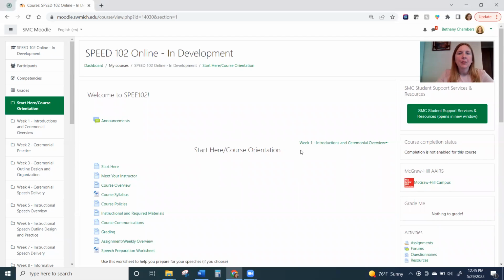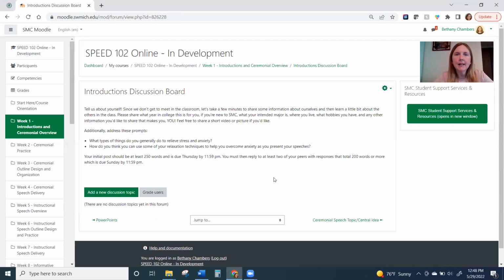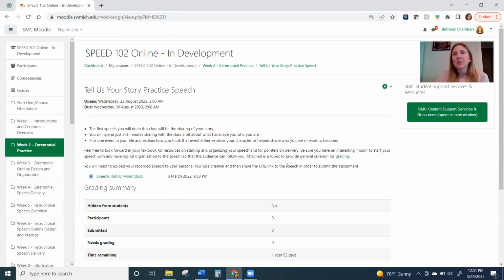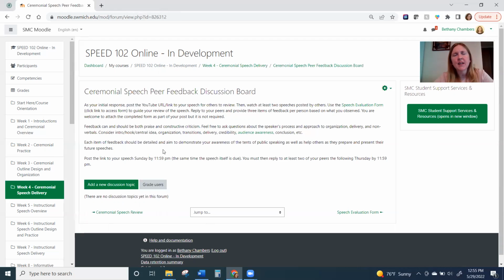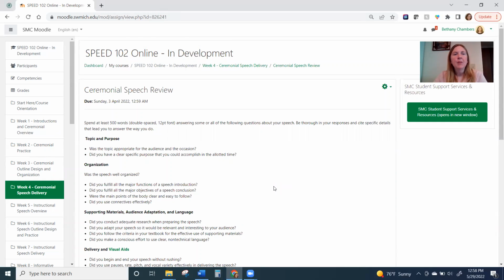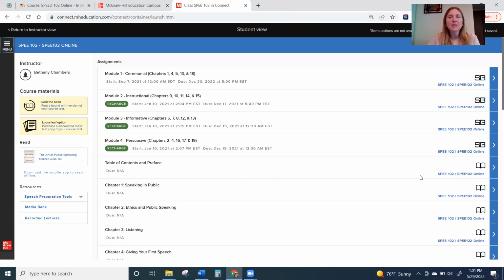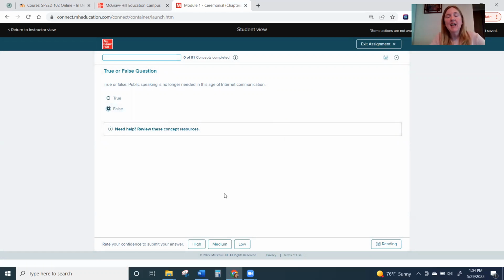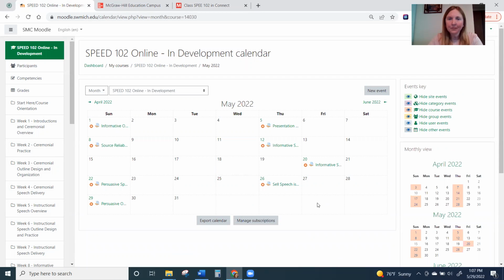Welcome 102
Welcome to SPEE 102